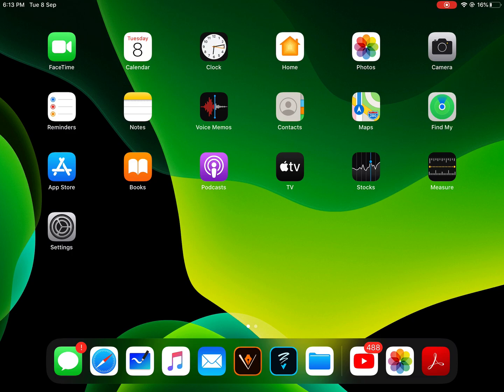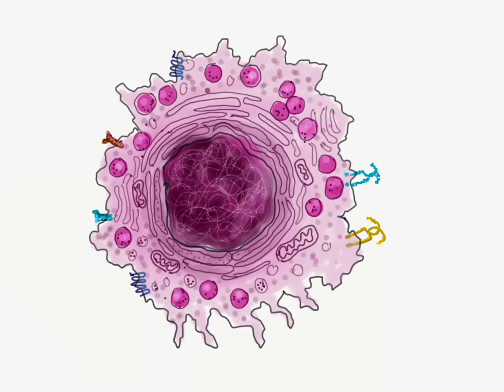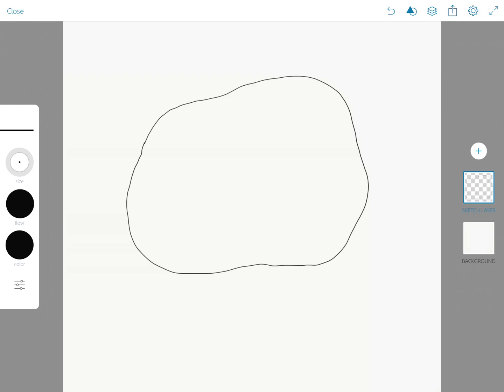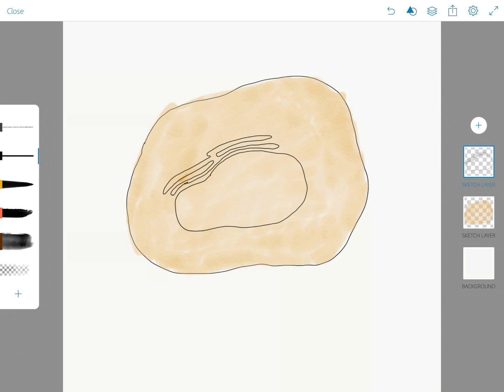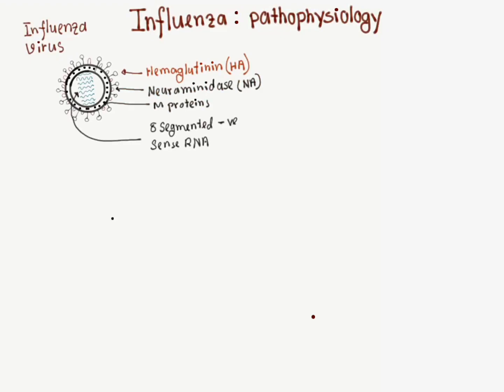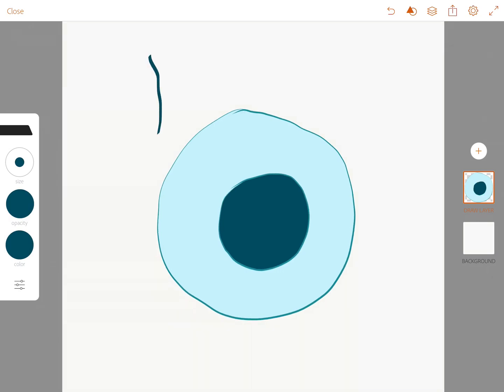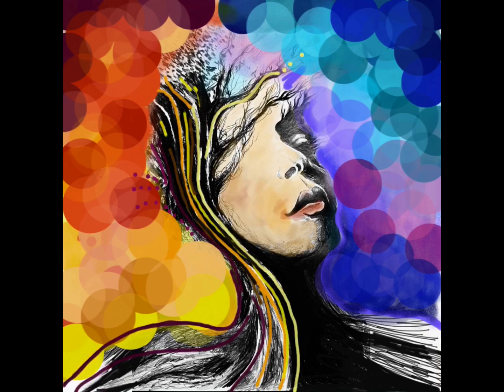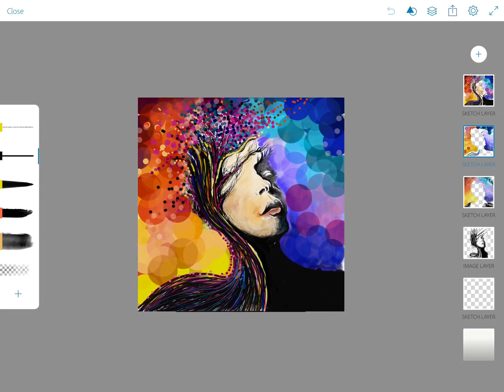How I create the graphics for animated videos in my channel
This is a requested video from the audience where they want to know the secrets behind creating the vector graphics for my videos